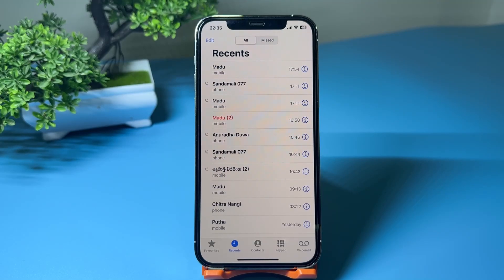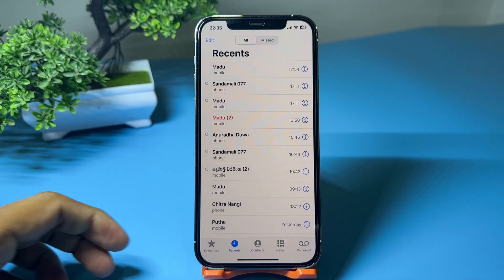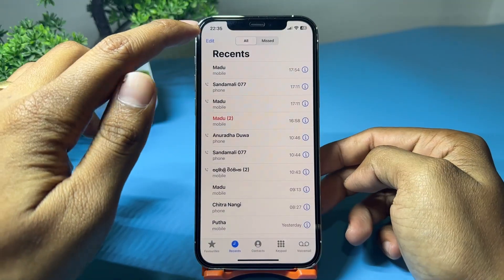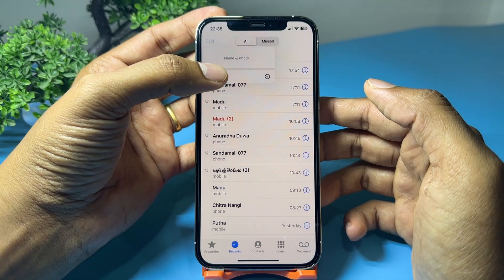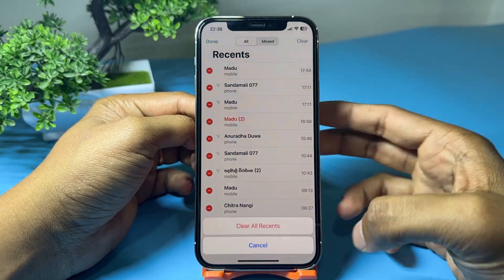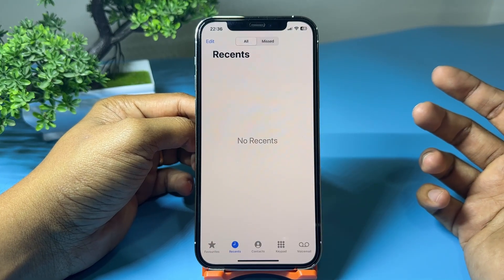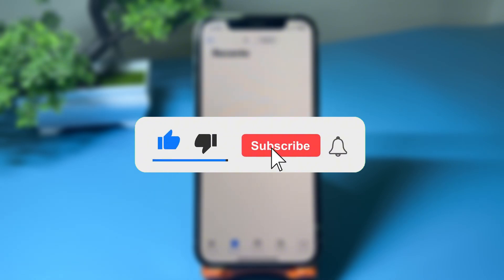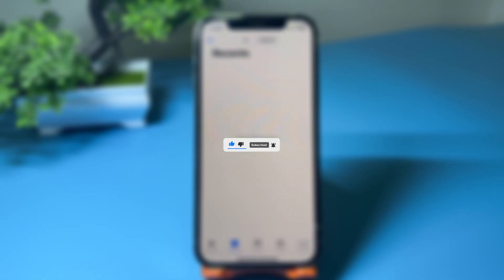iPhone 12 Pro: How To Clear All Call History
Did you know you can easily clear your entire call history on the iPhone 12 Pro? In this quick tutorial, I’ll show you how to delete all your call logs in just a few steps. Whether you're looking to free up space or just want a fresh start, this guide will help!

In this video, you'll learn how to:
- Access your call history on the iPhone 12 Pro.
- Delete individual call logs or clear all at once.
- Use the “Edit” and “Clear All” options.
- Manage your call history for better privacy and organization.

It's a simple process that will help keep your iPhone 12 Pro organized.